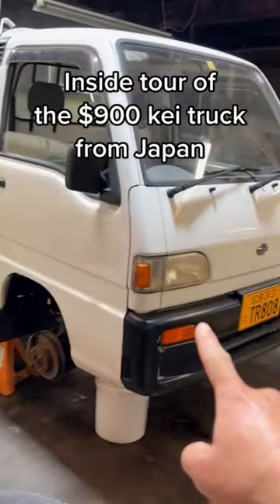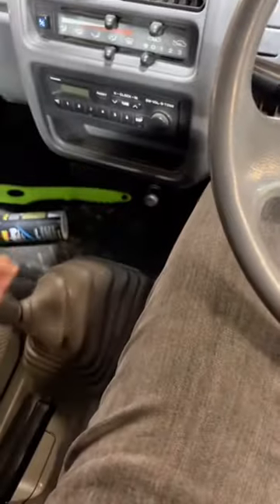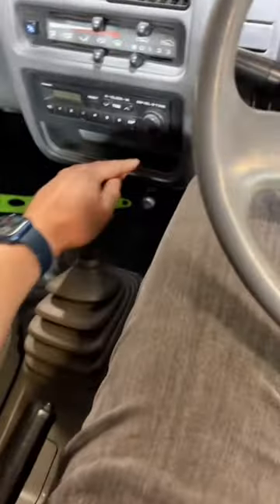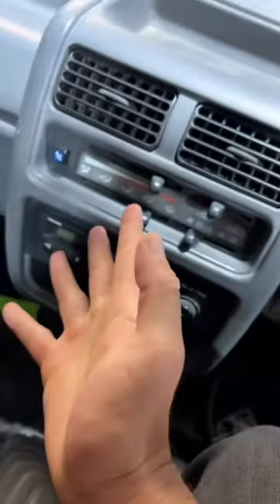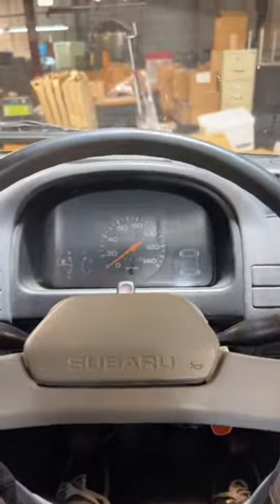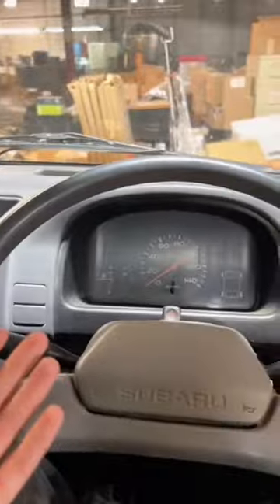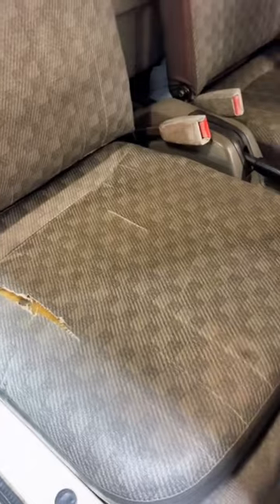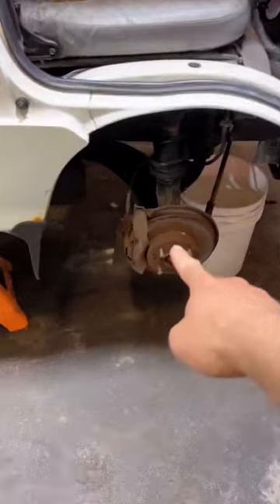Inside tour of a $900 Kei Truck 🇯🇵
Interior tour of a $900 Kei Truck from Japan. There is more room in these Japanese trucks than you might think! Shifting with your left hand is a little weird but you get used to it.